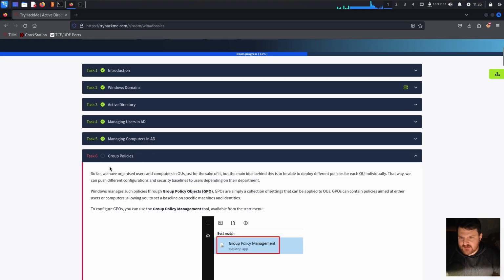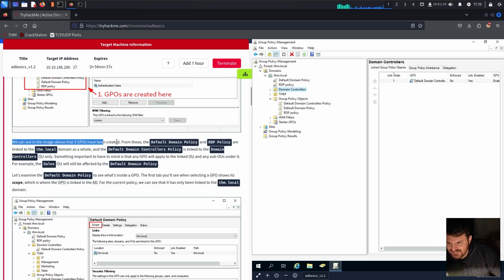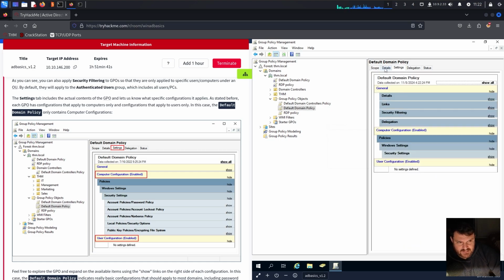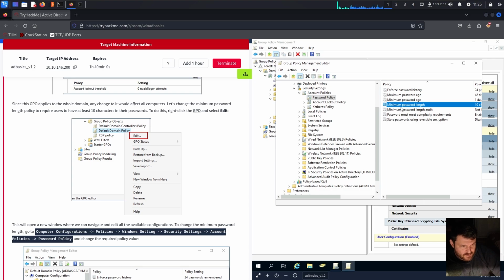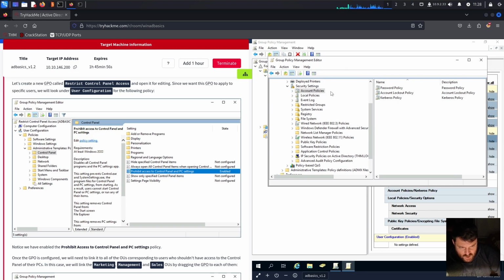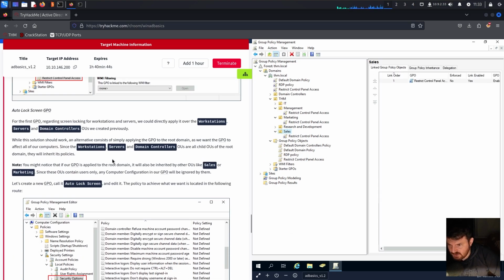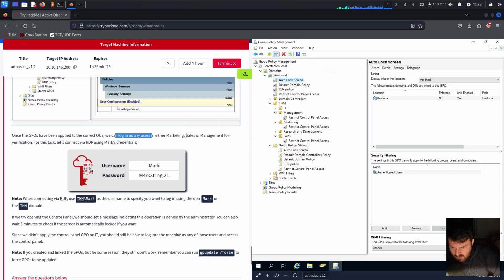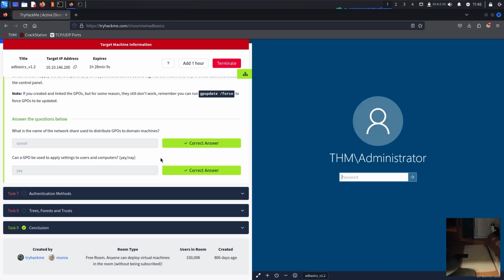Group Policies | THM Series: Active Directory Basics #5